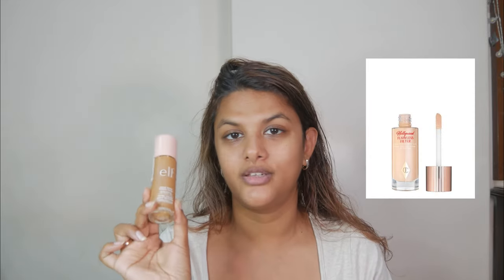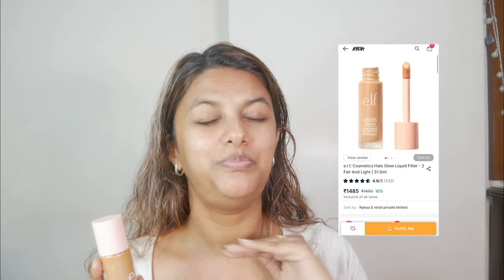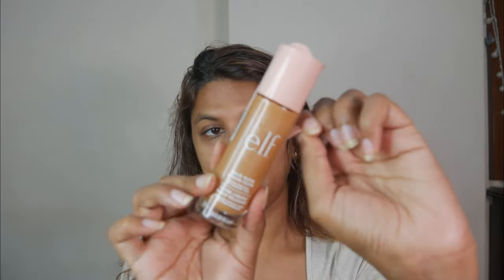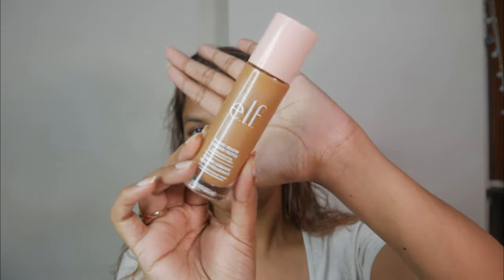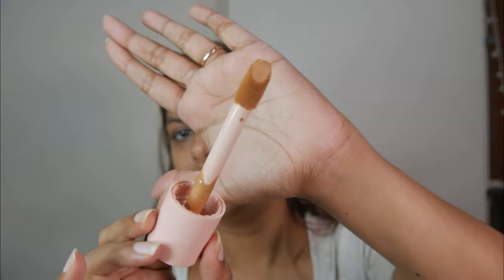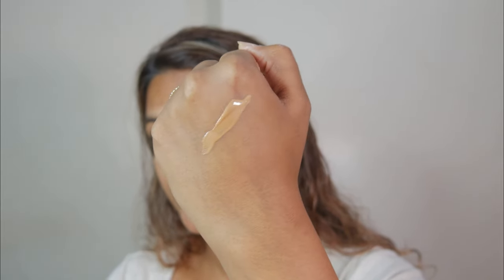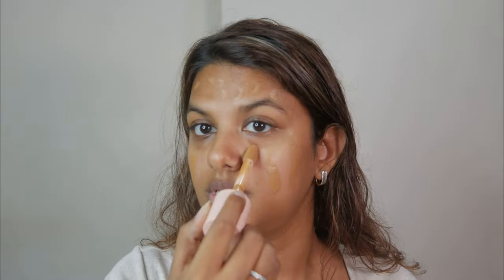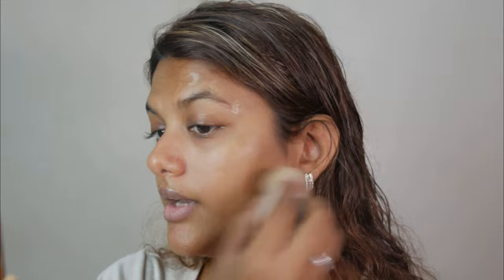Reviewing e.l.f. Cosmetics Halo Glow Liquid Filter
Say hello to a luminous and youthful-looking complexion with e.l.f. Cosmetics Halo Glow Liquid Filter in Shade 5! This game-changing product is your ticket to a lit-from-within glow. Designed for medium to deep skin tones, shade 5 imparts a gorgeous golden radiance to your face. Whether worn alone or mixed with foundation, this liquid filter will leave you looking like a glowing goddess.

Halo Glow Liquid Filter is available in 8 shades! I picked the shade number 5, which is perfect for my skin tone.
Experience the ultimate lightweight and smooth texture of e.l.f. Cosmetics Halo Glow Liquid Filter! This remarkable formula effortlessly glides onto your skin, creating a seamless and natural-looking glow. Enjoy the weightless feel as you enhance your complexion.